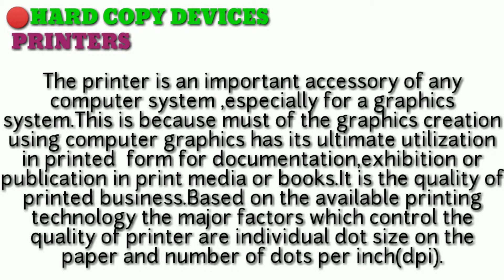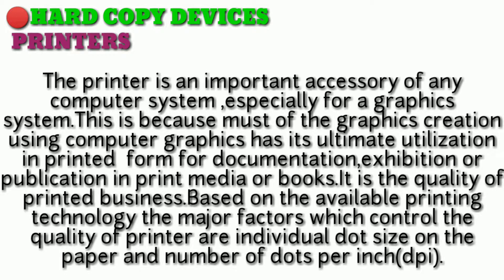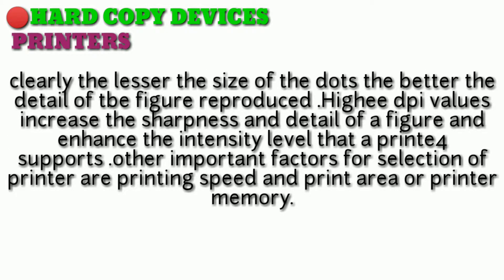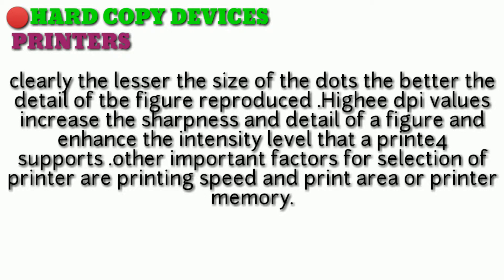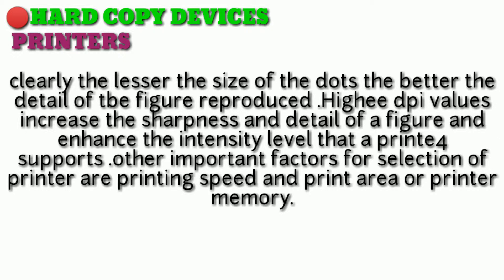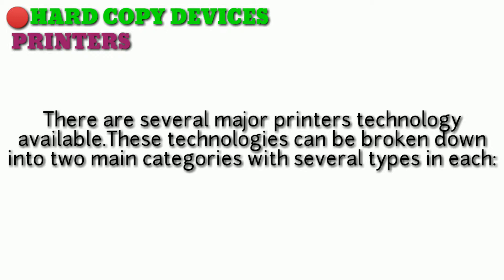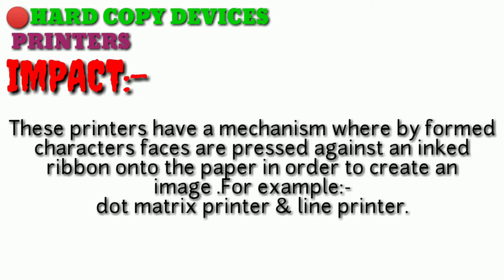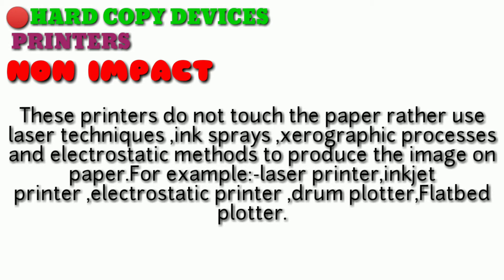Hard copy devices in computer graphics |telugu tutorial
Computer graphics are pictures and films created using computers. Usually, the term refers to computer-generated image data created with the help of specialized graphical hardware and software. It is a vast and recently developed area of computer science. The phrase was coined in 1960, by computer graphics researchers Verne Hudson and William Fetter of Boeing. It is often abbreviated as CG, though sometimes erroneously referred to as computer-generated imagery (CGI).

Some topics in computer graphics include user interface design, sprite graphics, vector graphics, 3D modeling, shaders, GPU design, implicit surfacevisualization with ray tracing, and computer vision, among others. The overall methodology depends heavily on the underlying sciences of geometry, optics, and physics.

Computer graphics is responsible for displaying art and image data effectively and meaningfully to the consumer. It is also used for processing image data received from the physical world. Computer graphics development has had a significant impact on many types of media and has revolutionized animation, movies, advertising, video games, and graphic designin general.